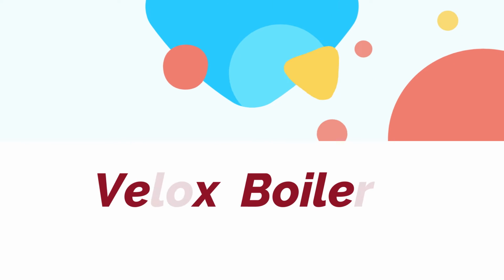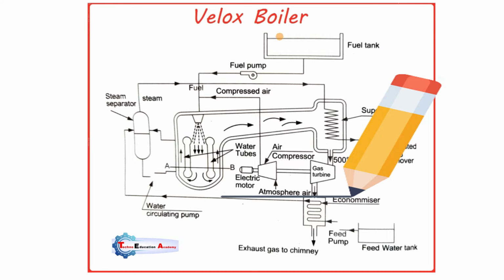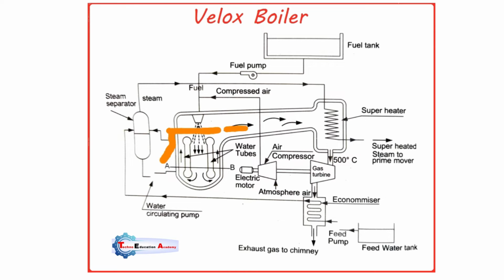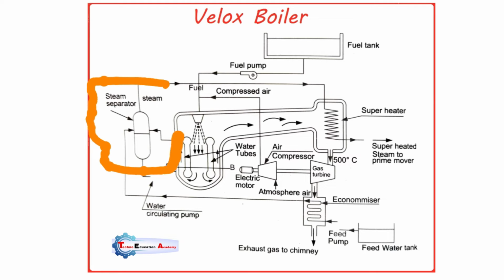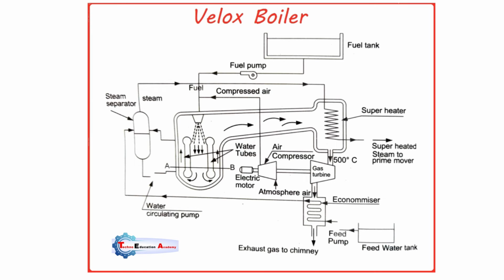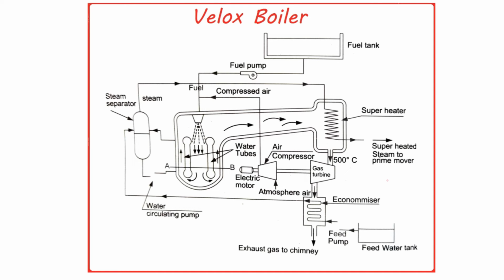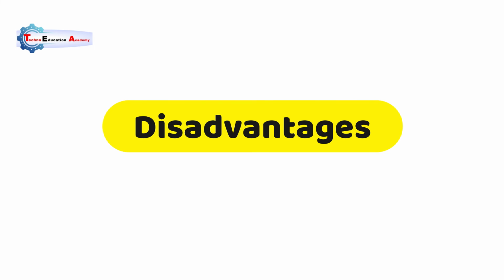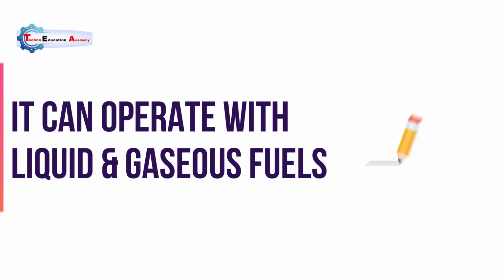Unveiling the Velox Boiler: A High-Pressure Marvel in Steam Generation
In this video lecture we discuss on working principle of Velox boiler
Its a high pressure boiler
Introduction:
Explore the groundbreaking innovation of the Velox Boiler, a high-pressure marvel redefining the landscape of steam generation in industrial applications. Delve into its unique design, operational principles, and exceptional efficiency, revolutionizing the way we harness power.

Operational Principles:

The Velox Boiler operates on the principle of combining combustion and steam generation in a single unit, maximizing thermal efficiency and simplifying the steam generation process. It employs a unique combustion chamber design, where air and fuel are mixed under pressure to create a high-velocity flame.

Working Mechanism:

Combustion Chamber: Air and fuel are injected into the combustion chamber at high pressure, creating a turbulent flame front.
Heat Exchange: Water tubes surround the combustion chamber, absorbing heat from the high-velocity flame and rapidly converting water into steam.
Superheating: The steam produced undergoes superheating, further increasing its temperature and energy content.
Steam Separation: The steam-water mixture is separated, with dry steam directed to turbines for power generation or industrial processes.
Advantages:

Exceptional Efficiency: The Velox Boiler achieves high thermal efficiency due to its innovative combustion chamber design and efficient heat transfer mechanism.
Compact Footprint: With its compact design and integrated combustion and steam generation unit, the Velox Boiler offers a smaller footprint compared to traditional boilers, making it suitable for installations where space is limited.
Rapid Start-Up: It can reach operating conditions quickly, enabling rapid start-up times and responsive steam generation.
Flexibility in Fuel: The Velox Boiler can utilize a variety of fuels, including coal, oil, natural gas, or biomass, offering flexibility in fuel selection based on availability and cost.
Reduced Emissions: Its advanced combustion technology and efficient heat transfer system result in lower emissions and environmental impact compared to conventional boilers.
Applications:

Power Generation: Velox Boilers are widely used in thermal power plants and combined-cycle power plants for electricity generation, offering efficient steam production and power generation capabilities.
Industrial Processes: They find applications in various industrial sectors, including chemical processing, oil refining, textile manufacturing, and food processing, where high-temperature steam is essential for production processes.
Cogeneration: In cogeneration plants, Velox Boilers produce steam not only for electricity generation but also for heating or other industrial processes, maximizing energy efficiency and resource utilization.
District Heating: Velox Boilers are utilized in district heating systems to provide steam or hot water for residential and commercial heating applications, ensuring reliable and efficient heat supply.
Desalination Plants: They are employed in desalination plants for steam production required in the desalination process, particularly in multi-effect distillation systems, contributing to freshwater production in water-scarce regions.
In conclusion, the Velox Boiler represents a pinnacle of engineering excellence, offering exceptional efficiency, reliability, and versatility in steam generation for various industrial and power generation applications. Its innovative design and operational advantages continue to drive advancements in high-pressure boiler technology, shaping the future of energy production and industrial processes.